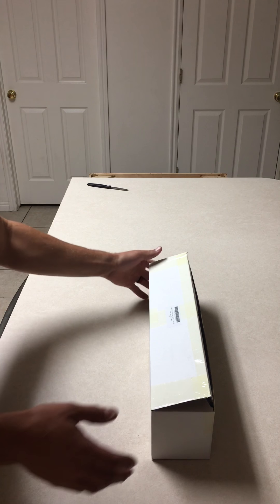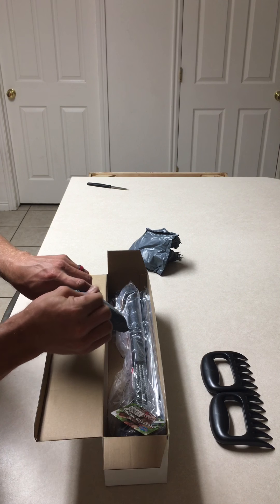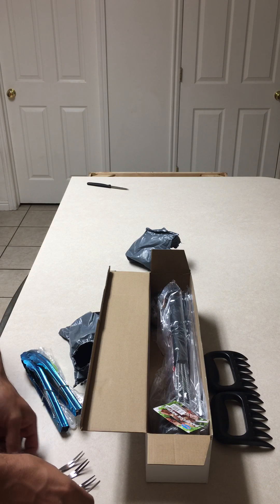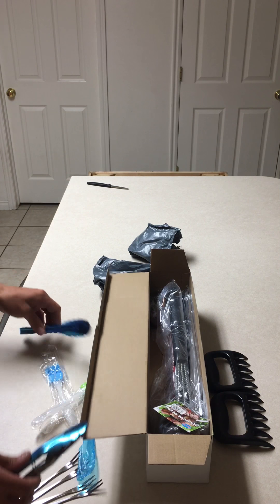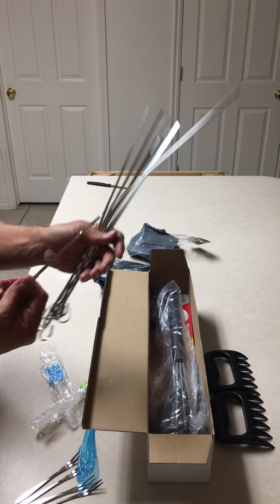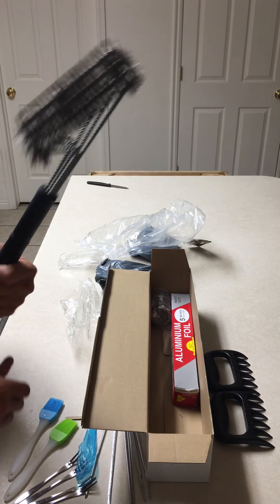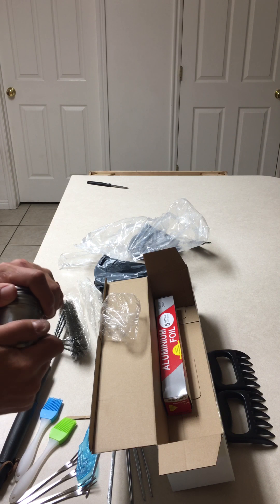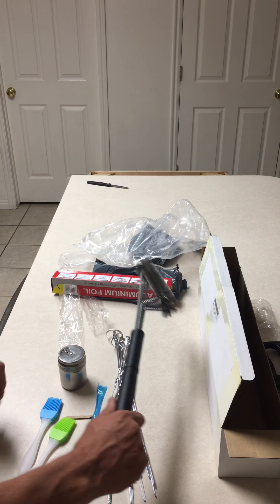Barbecue grill tool set